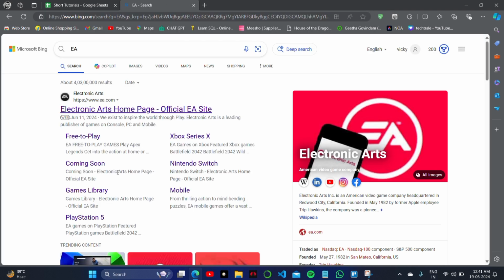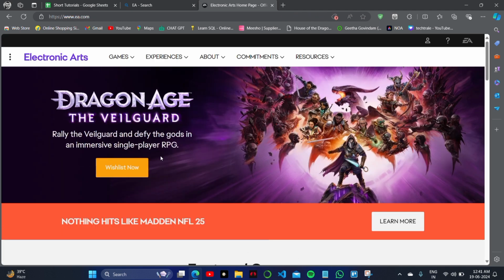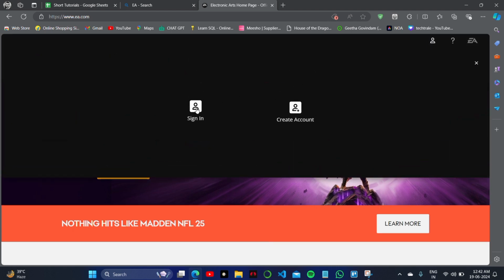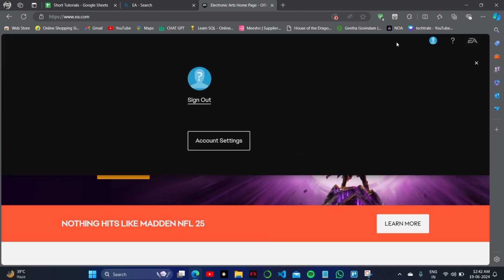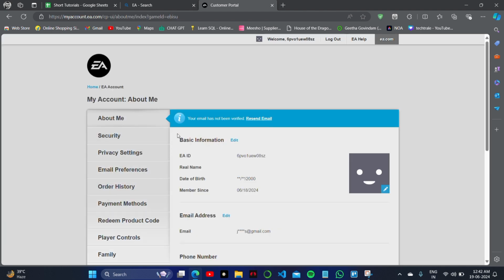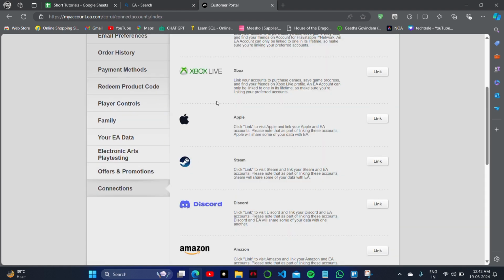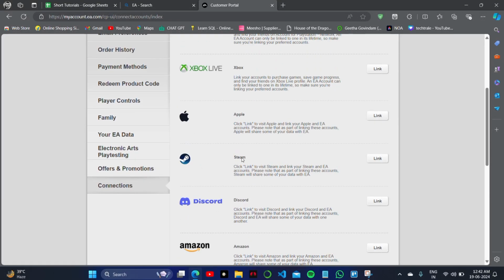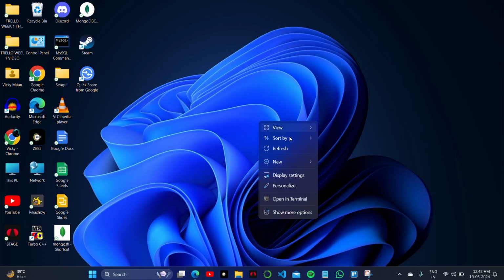How to Unlink EA Account from Steam – Step-by-Step Guide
Learn how to unlink your EA (Electronic Arts) account from Steam with our easy-to-follow guide! Whether you want to switch accounts for gaming preferences or resolve account issues, this tutorial will walk you through the steps to manage your EA account settings directly through Steam. Follow along to unlink your EA account hassle-free and optimize your gaming experience.